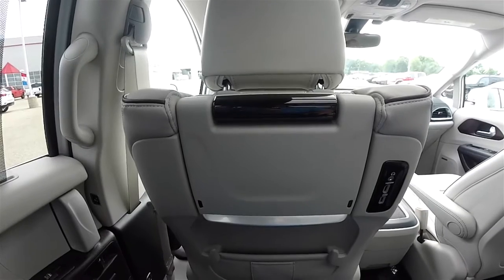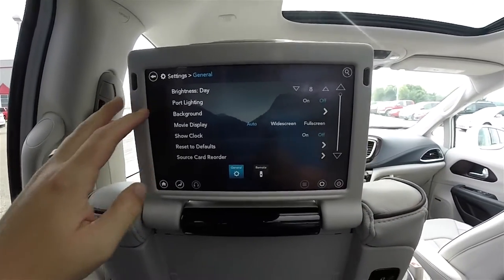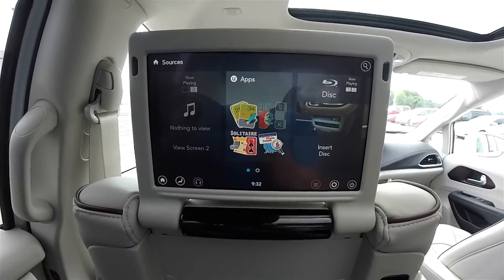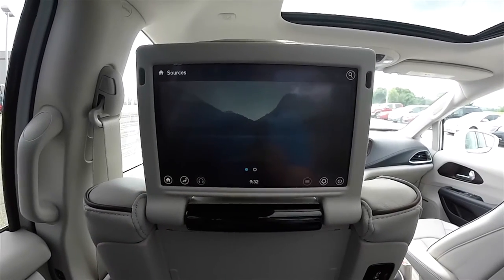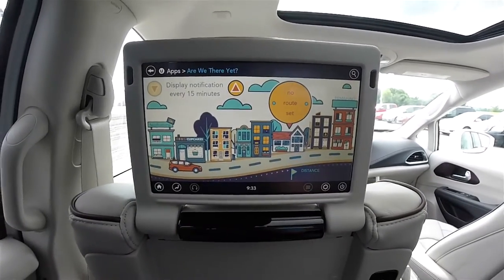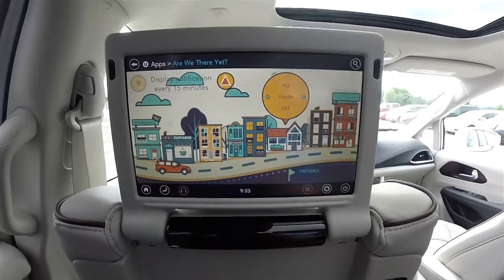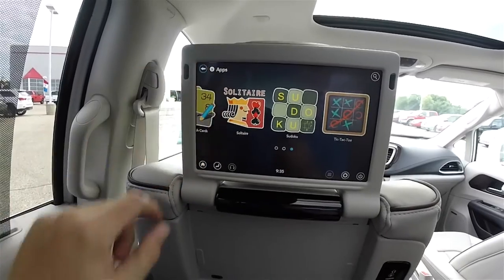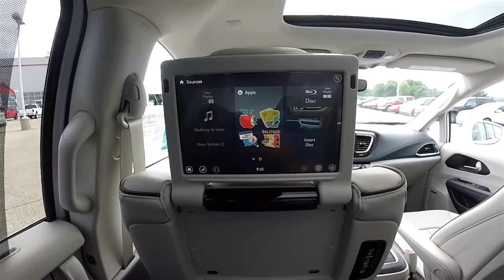2017 Chrysler Pacifica Uconnect Theater Overview